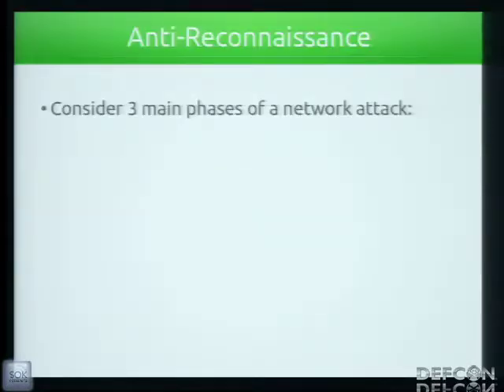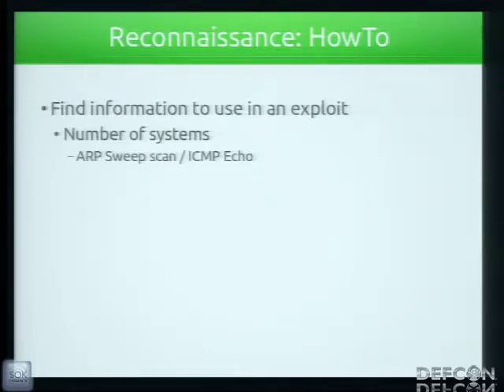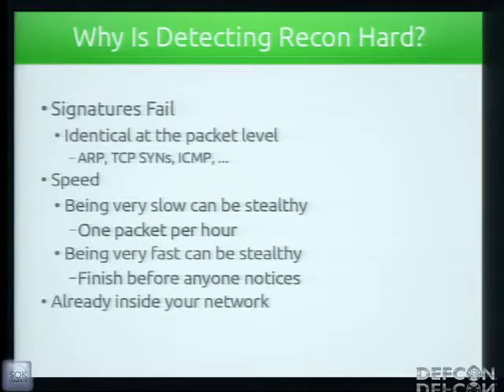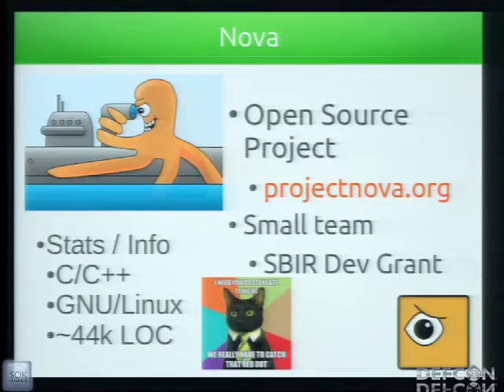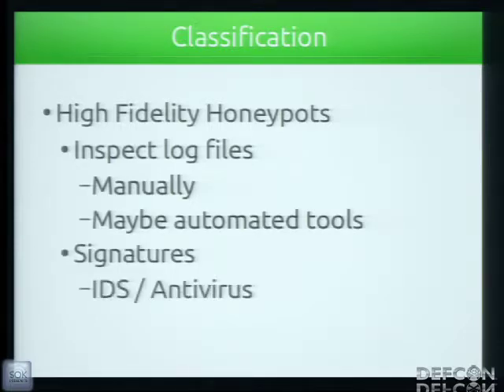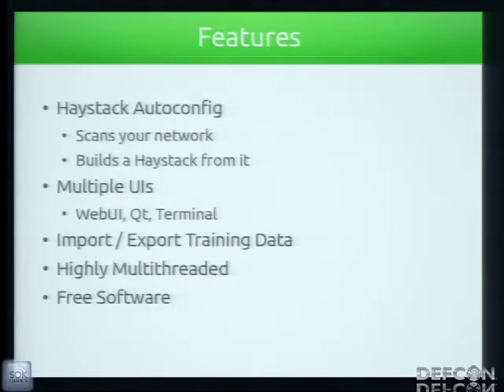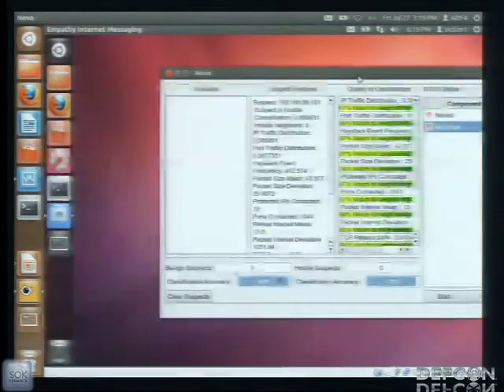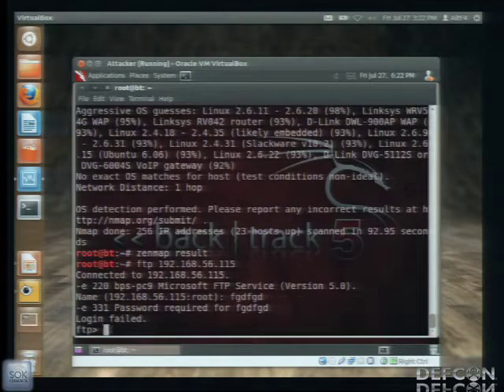DEF CON 20 Hacking Conference Presentation By Dan AltF4 Petro Network Anti-Reconnaissance Messing w